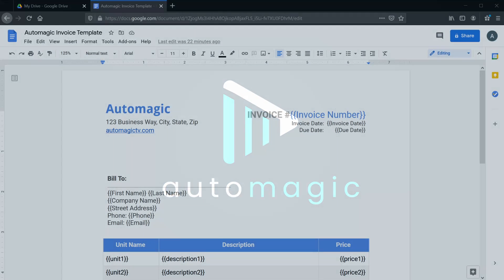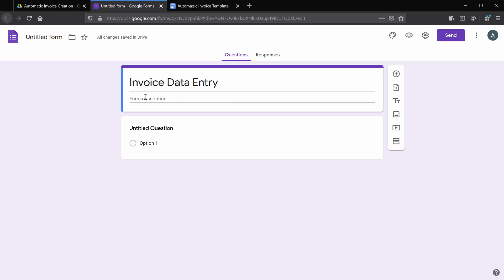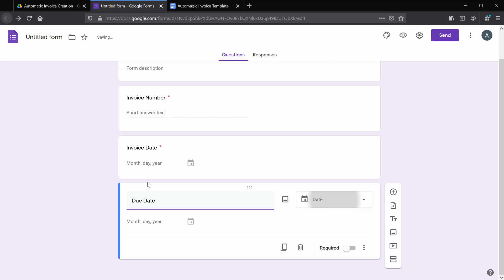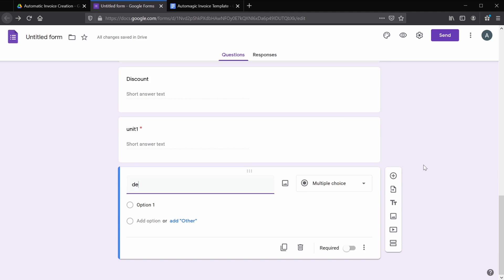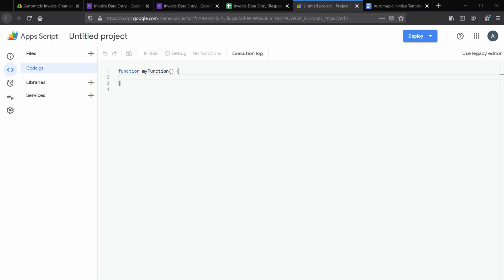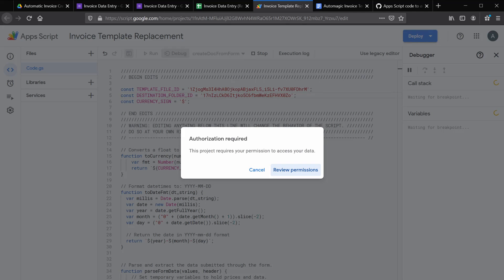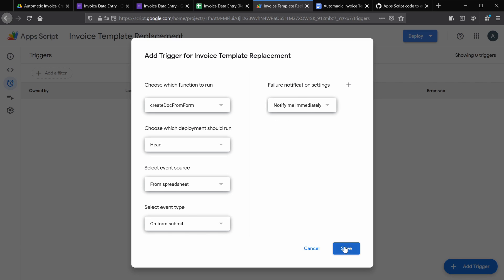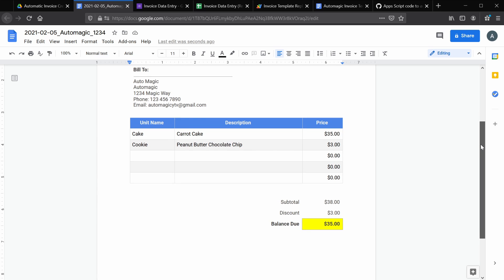How to Automate Invoice Creation with Google Sheets, Docs and Forms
Automate invoice (and other document) creation using Google Forms, Sheets and Docs.We’ll use Apps Script to create a workflow that automatically populates a document template using responses from a Google Form.

Google Forms Phone Regular Expression Pattern: \+?\(?\d{2,4}\)?[\d\s-]{3,}
Google Forms Email Regular Expression Pattern: [a-zA-Z0-9_\.\+-]+@[a-zA-Z0-9-]+\.[a-zA-Z0-9-\.]+